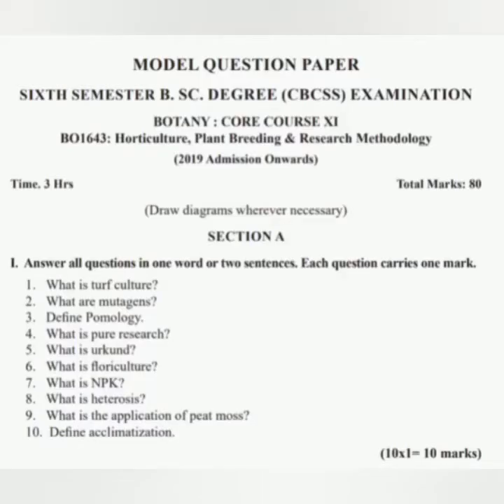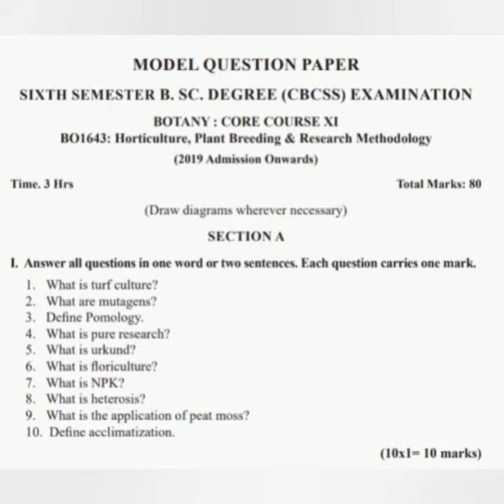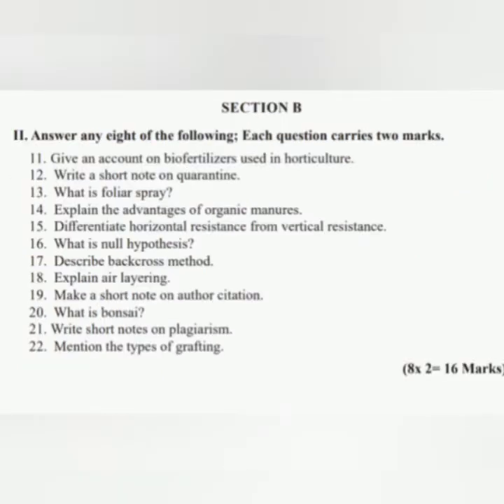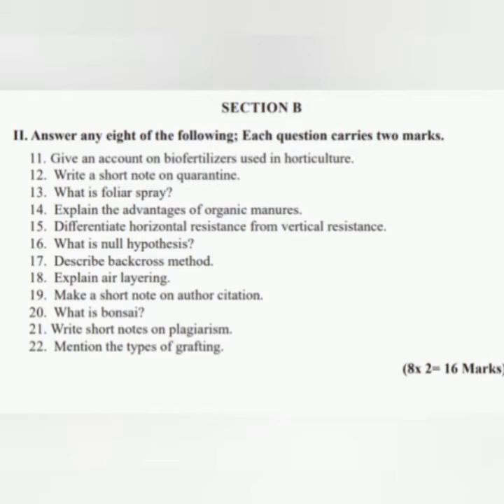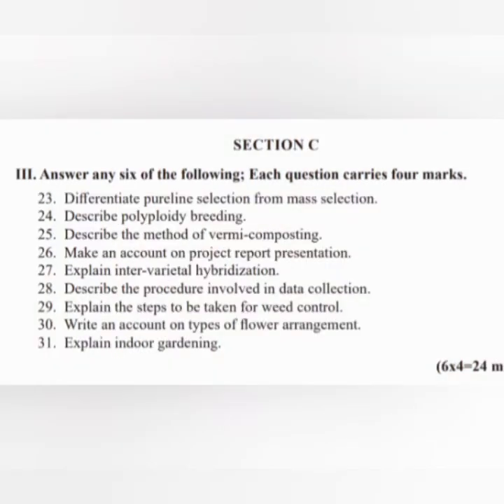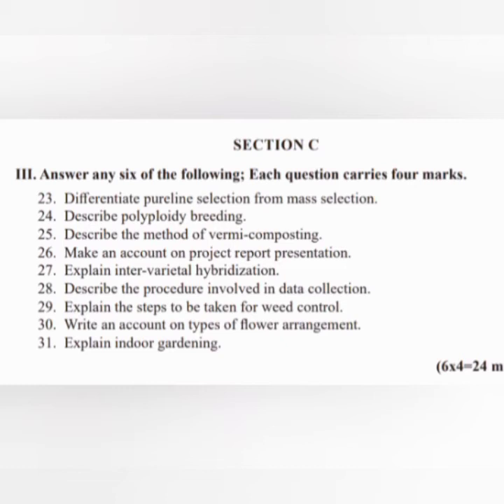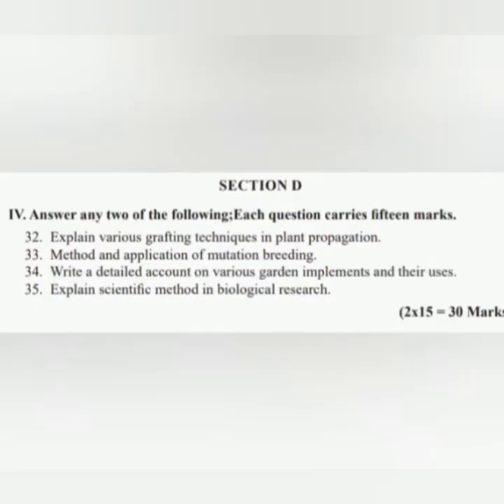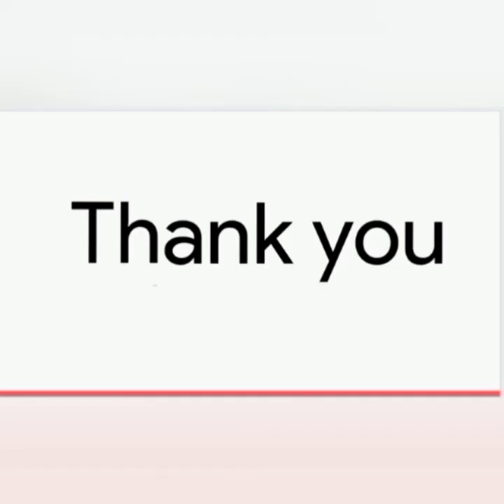KU BSc Botany Model questions ( Sem 6 ) Horticulture , Plant breeding & Research methodology .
This video includes  sample previous year question papers for students of Kerala university .
Content / Index
University : Kerala
Core          : Botany
Sem           : Five
Subject      : Botany